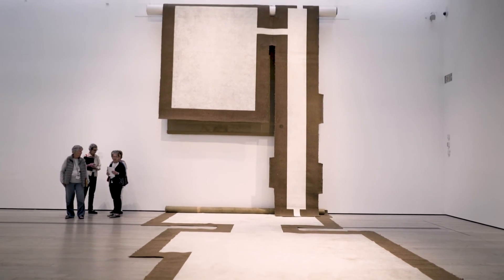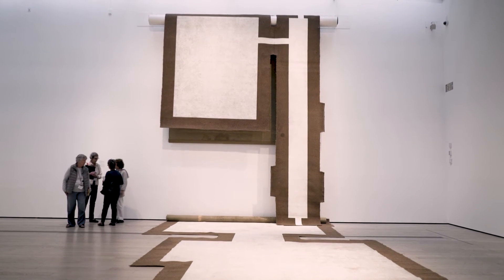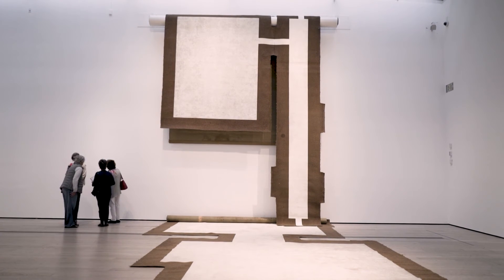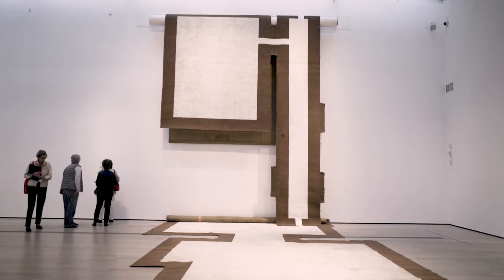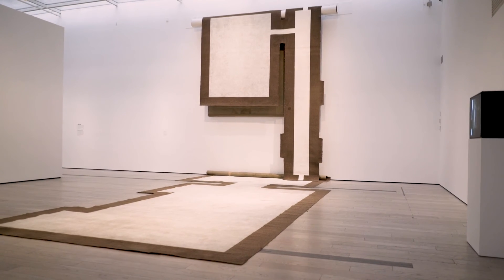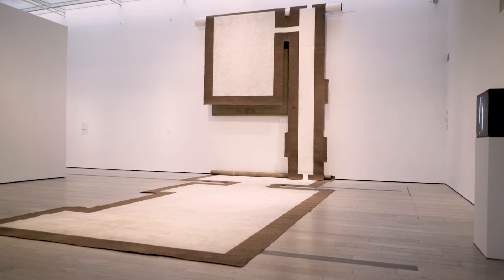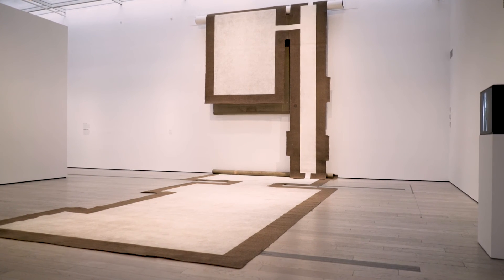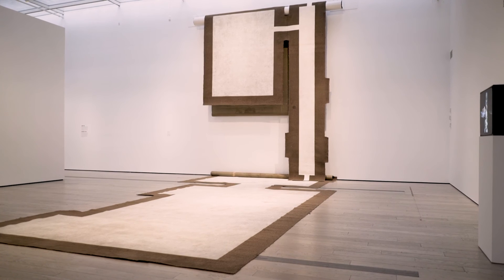HOME: Carmen Argote on "720 Sq. Ft.: Household Mutations" - Artist Interview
L.A.-based artist Carmen Argote explains the process of creating "720 Sq. Ft.: Household Mutations," 2010. Her piece is included in the CSRC-organized exhibition "Home – So Different, So Appealing," which was on display at the Los Angeles County Museum of Art from June 11 - October 15, 2017. The exhibition will travel to the Museum of Fine Arts, Houston from November 17, 2017 - January 21, 2018.

Video produced by LACMA, August 8, 2017